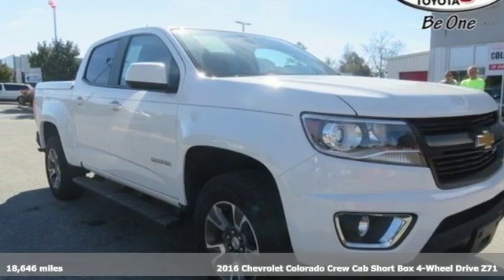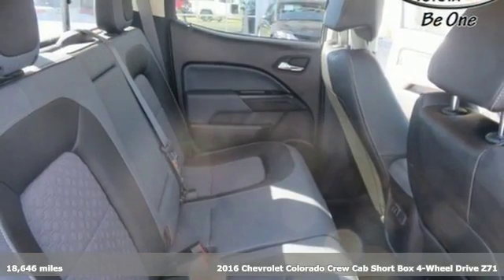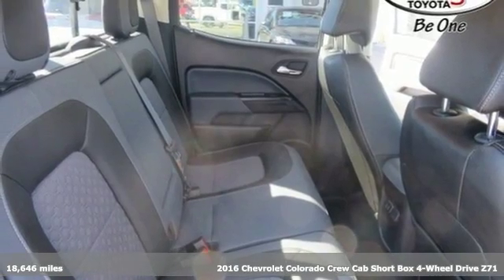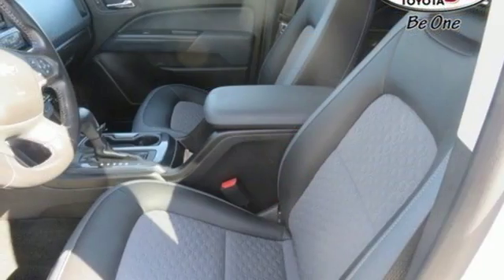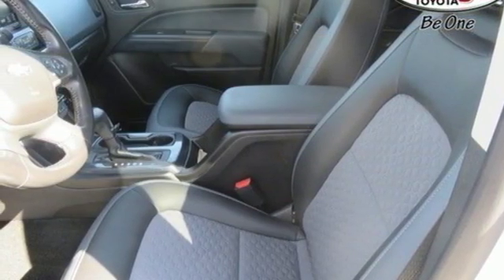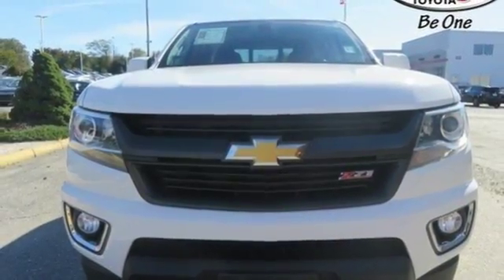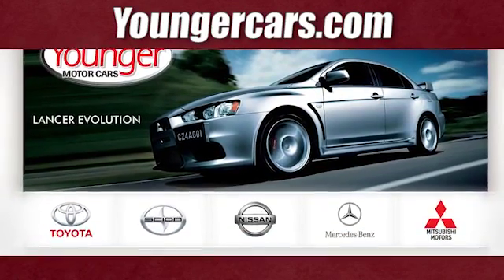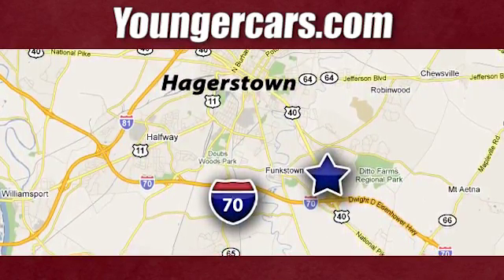Used 2016 Chevrolet Colorado Frederick MD Hagerstown, WV T2865001 - SOLD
Year: 2016
Make: Chevrolet
Model: Colorado
Trim: 4WD Z71
Engine: 6 Cyl. 3.6L
Transmission: Automatic
Color: Summit White
Interior: Jet Black
Mileage: 18646
Stock #: T2865001
VIN: 1GCGTDE36G1364489
Recent Arrival! Priced below KBB Fair Purchase Price! Odometer is 8771 miles below market average!Internet Value Pricing...Our Internet Value Pricing Mission at Younger Toyota Scion is to present Value Pricing to all of our customers.Preowned Internet Pricing is achieved by polling over 70,000 pre-owned websites hourly. This ensures that every one of our customers receives real-time Value Pricing on every pre-owned vehicle we sell.We do not artificially inflate our preowned prices in the hopes of winning a negotiating contest with our customers!We do not play pricing games. After being in business for 42 years, we realized that Internet Value Pricing is by far the best approach for our customers.Awards:* 2016 KBB.com Best Resale Value Awards * 2016 KBB.com Best Buy Awards FinalistSince 1976 the Younger family has been serving the Tri-State area with one of the best automotive experience available. Being a family owned operation allows Younger to take a caring attitude towards it's customers for long-term relationships. Our Dealership is built around customer service with a dealer who really takes you seriously. Our new state-of-the-art Toyota Building is full of new and exciting features like Wifi (Wireless Internet), Flat Screen TV's, leather comfy chairs in the Service Waiting Area, a coffee/cappuccino machine, fresh donuts daily, a slushy machine and complimentary popcorn. We also offer complimentary hot dogs and Quizno's subs at lunchtime when you're here for a service appointment!So, if you're looking for a quality vehicle and superior customer service, contact us and we will deliver.You have my personal commitment to a fun and rewarding automotive experience!Brandon Younger Owner/President.

Be One!

Address:
1945 Dual Highway